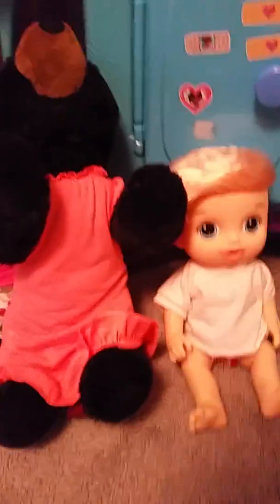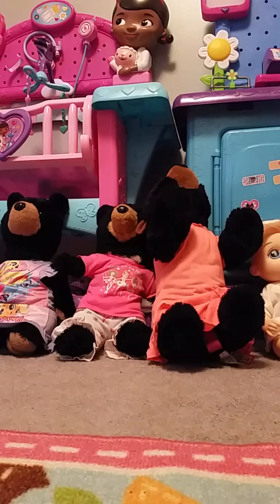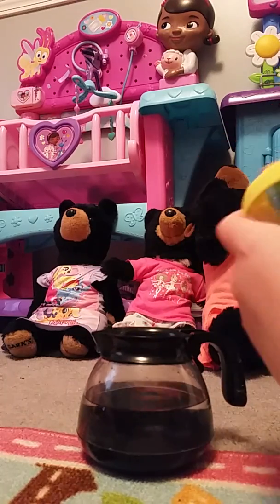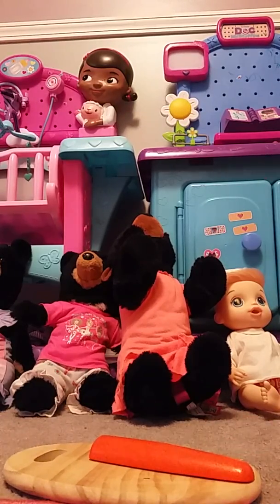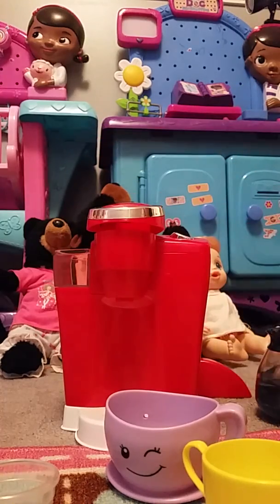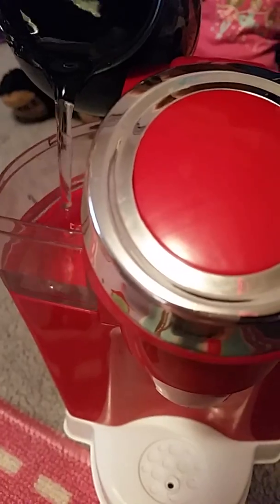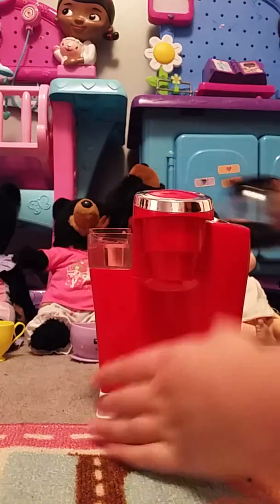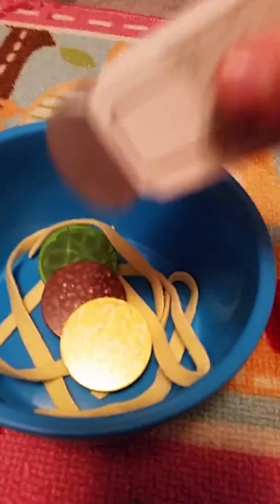The baby's dinner routine.🍝🍴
Hello everyone. Today we will be showing you guys the baby's dinner routine. Also I would love to hear your ideas for videos. Have a great night and I will see you guys tomorrow.😉